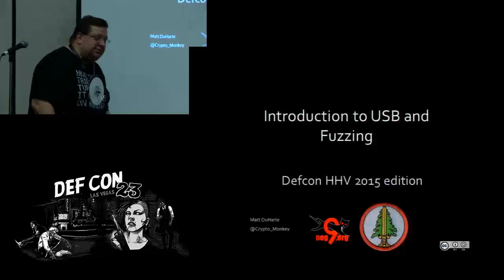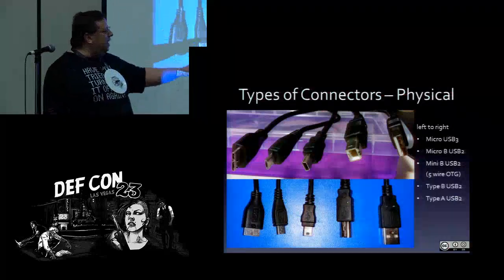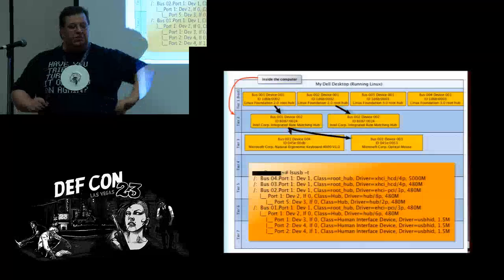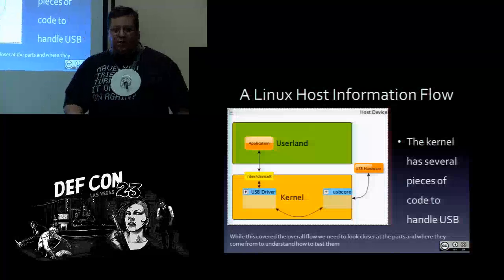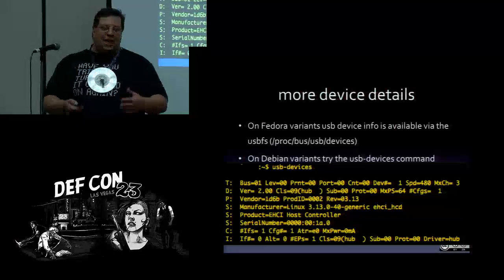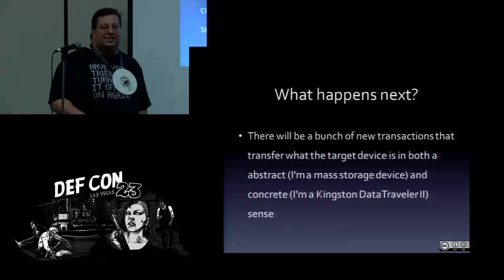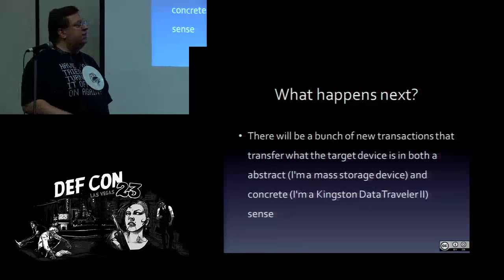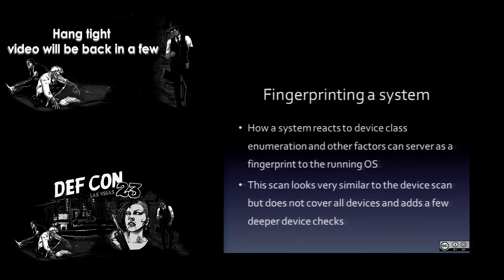DEF CON 23 - Hardware Hacking Village - Matt DuHarte - Introduction to USB and Fuzzing